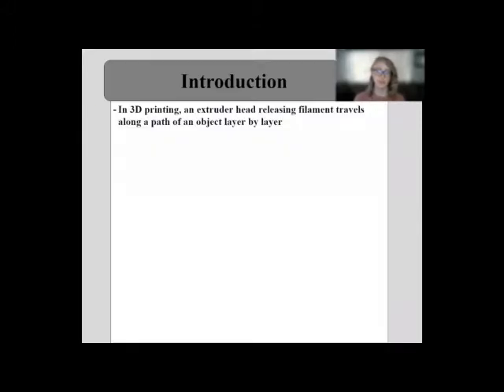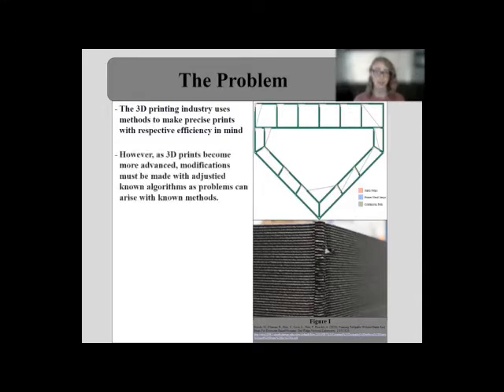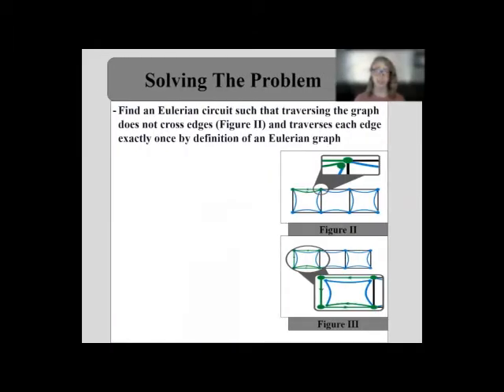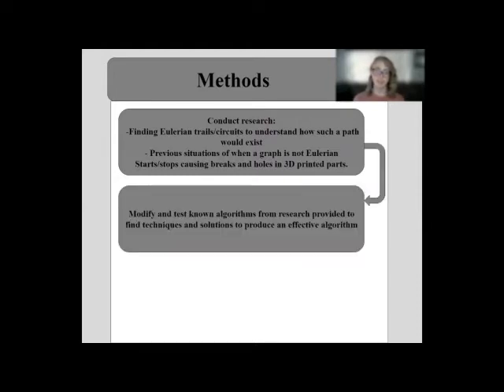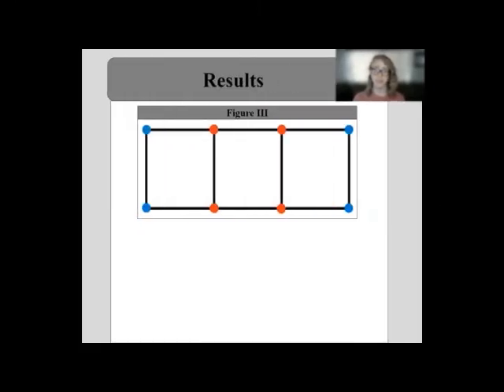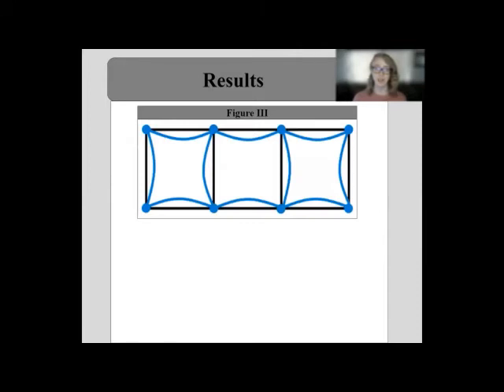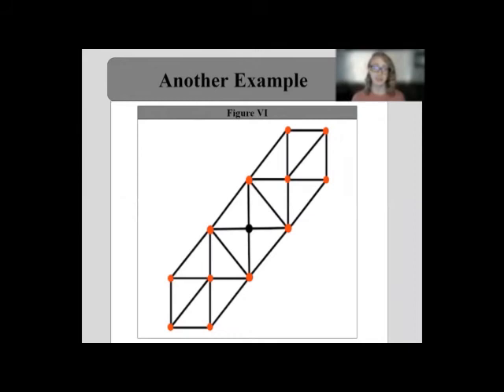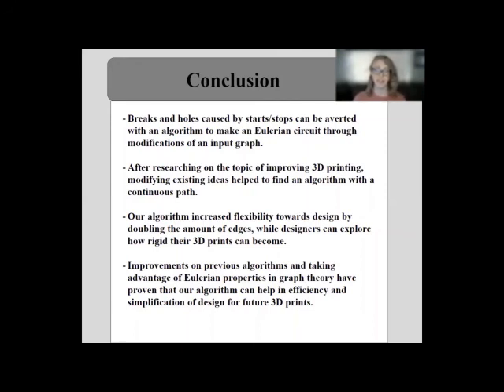3D Printing Starts/Stops Using Eulerian Graphs | Gavilan College Internship Presentation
In this video, I will present a prerecording for the Gavilan College Internship Symposium.